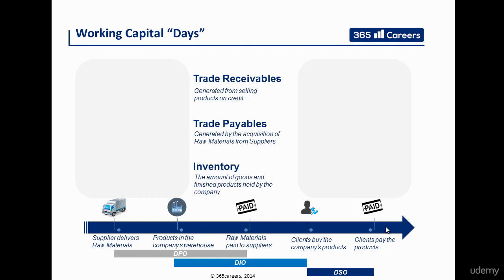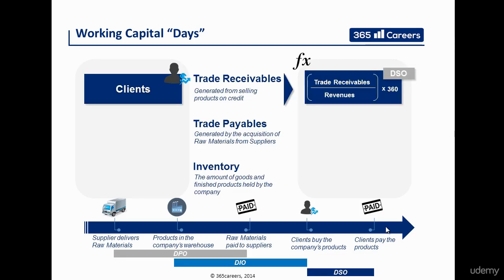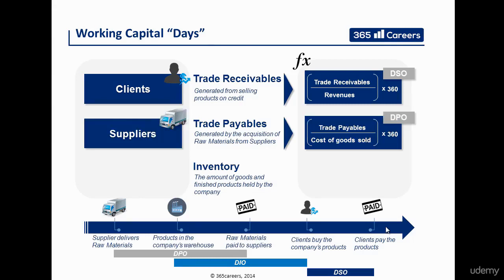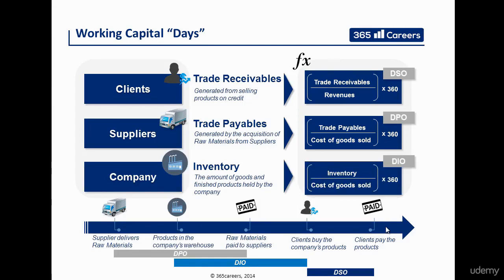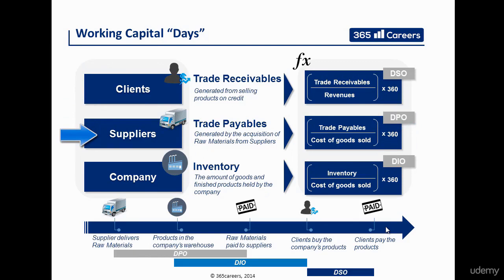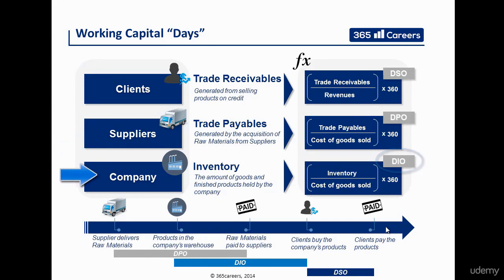36.5 Understanding how to calculate Days DSO, DPO, and DIO